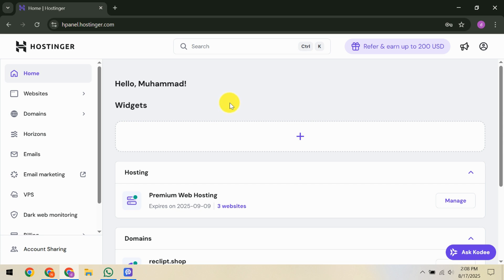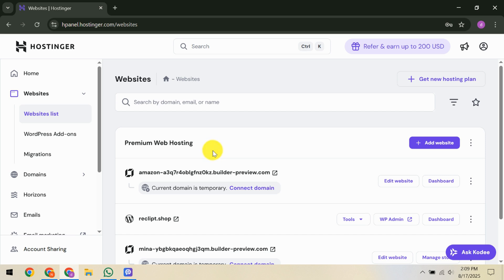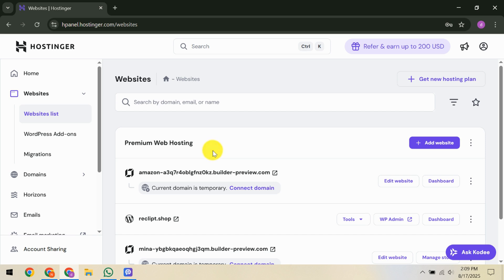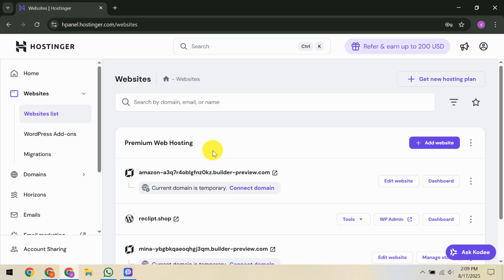How To Fix Hostinger Website Suspended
Looking for How To Fix Hostinger Website Suspended? In this video, we’ll guide you through the essential steps to restore your suspended Hostinger website efficiently. Often, websites face suspension due to various reasons such as overdue payments, policy violations, or technical mishaps. To begin your journey toward recovery, access your Hostinger control panel, also known as hPanel, at hpanel.hostinger.com. Here, navigating to the “Billing” section allows you to verify and settle any outstanding fees promptly. Ensure that all invoices are updated to prevent further interruptions. Concurrently, scrutinize your email connected to the Hostinger account for any notifications regarding policy breaches or required actions. Such communication usually contains crucial details and steps for lifting the suspension. For those tackling technical issues, locate the “Websites” tab within hPanel and check the “Server Details” in the “Plan details” section. As you proceed, verify whether any significant alterations were made, such as DNS adjustments or server location changes, which could have led to the suspension. If a server location change is necessary to comply with performance standards or geographical preferences, simply click on the pencil icon next to your registered server. A dropdown list of data center locations worldwide will appear, empowering you to select a more strategic site, thereby enhancing your website’s speed and user engagement. Should you own a VPS with Hostinger, exercise caution by backing up your data via FTP before making server alterations, as such moves result in data obliteration. Therefore, this backup becomes critical in securing your website’s crucial documents and settings. Keeping everything in synchrony, ensure you’re changing your VPS location from hPanel by selecting "VPS," directing attention to "Overview," and adhering to the instructions to achieve a smooth transition. In conclusion, regularly maintaining updated payment details and closely following Hostinger's guidelines are paramount to preventing future suspension. For personalized assistance or further queries, feel free to engage in Hostinger's 24/7 support, always at your service to soothe any hosting woes.